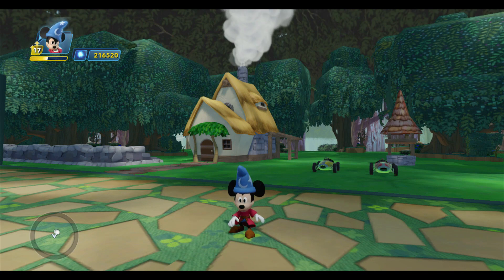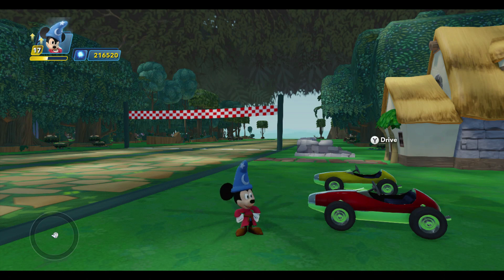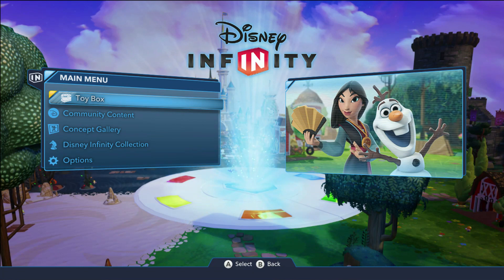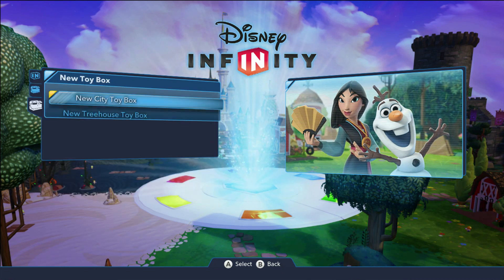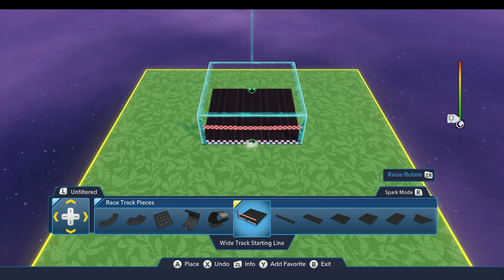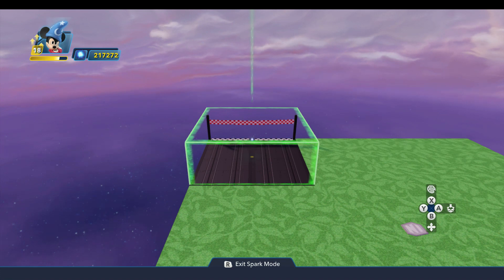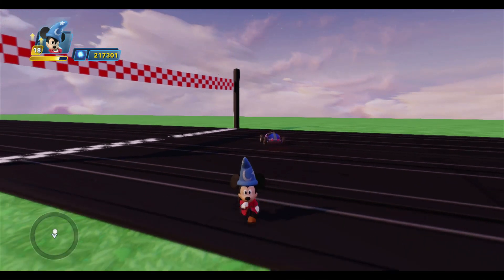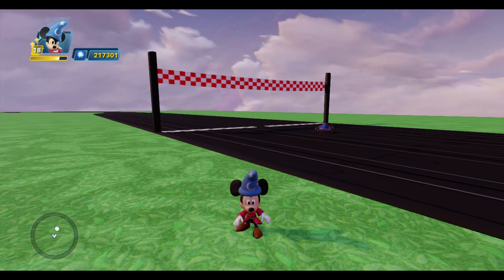Toy Box Tutorials #66 - Race Track Basics - Disney Infinity 3.0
Now that Fantasia is finished, we're going to start building a brand new toy box to cover the basic racing toys. Today I'll show you how to build simple race track in your toy box, and then tomorrow I've got a special bonus episode in which I'll theme my track to look like something out of Sleeping Beauty.